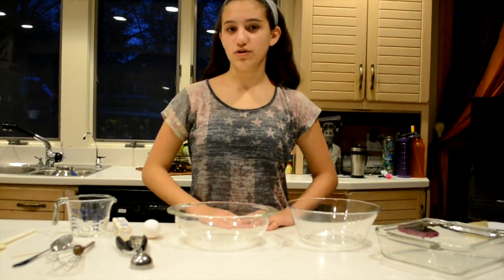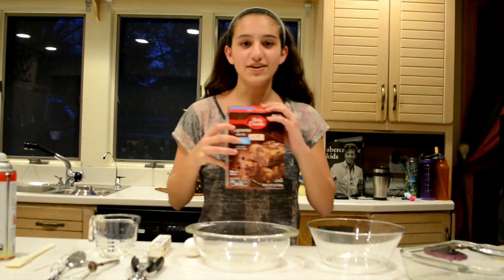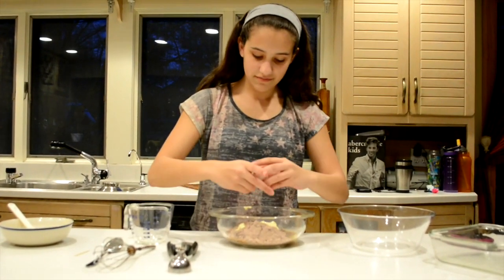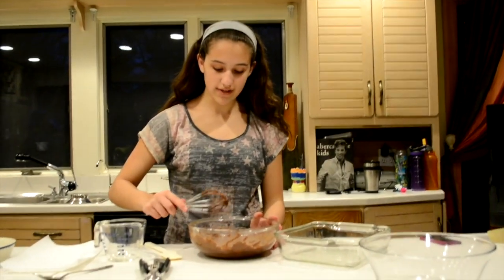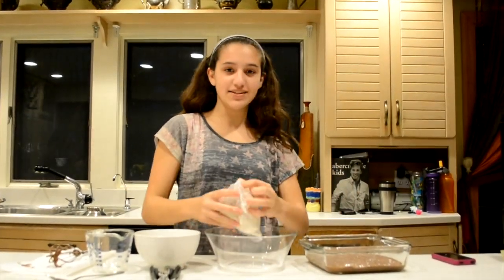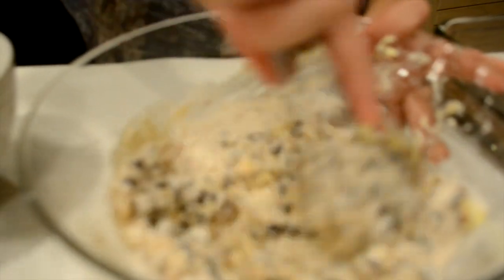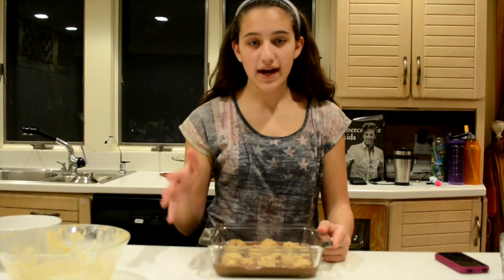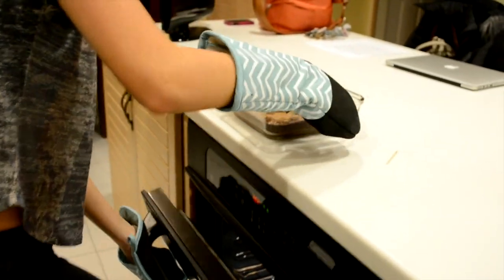danielle baking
This video is about danielle baking